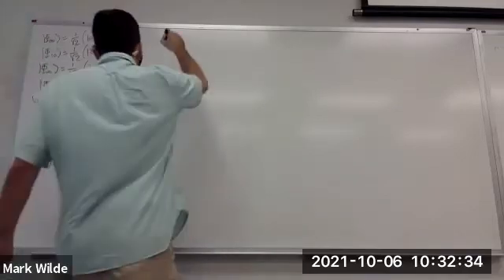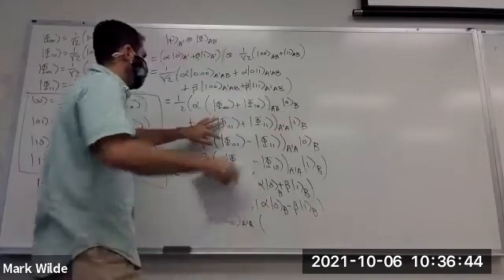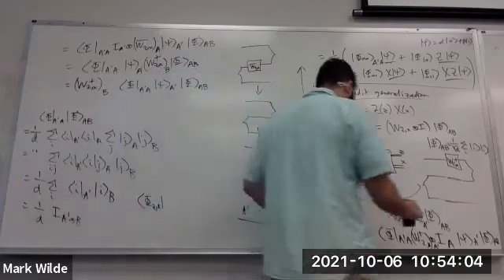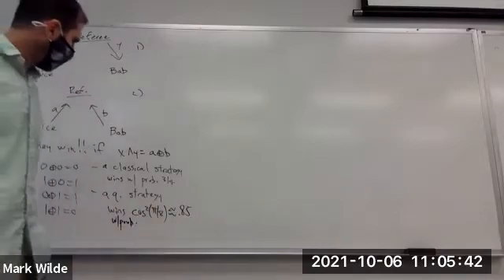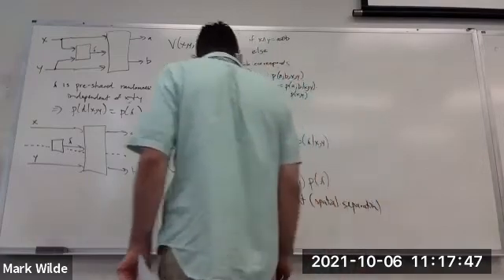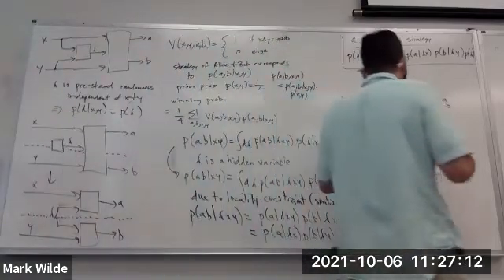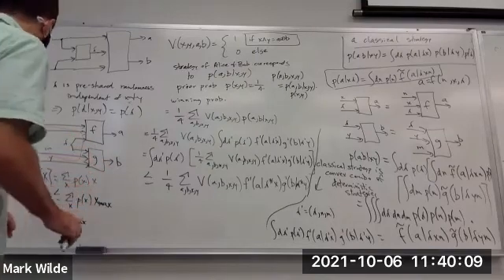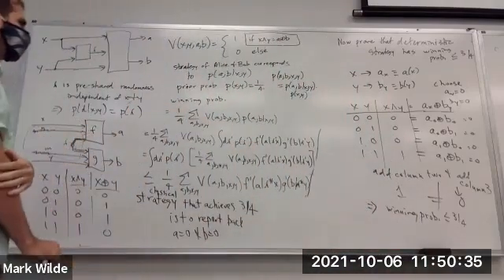Lecture 14: Quantum Information Theory - Fall 2021 - Mark Wilde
Lecture 14: Bell inequality and CHSH game, Tsirelson's bound